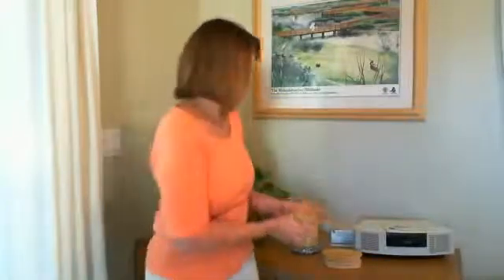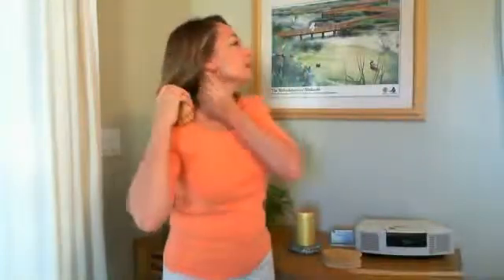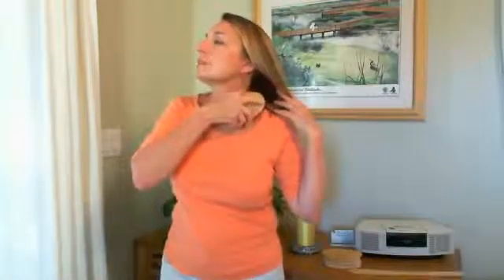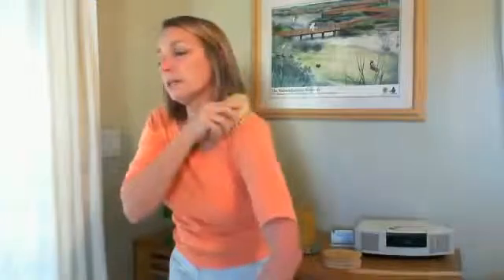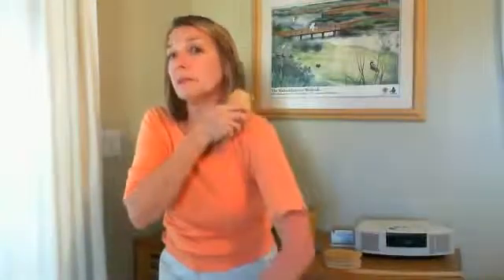Skin Brushing For a Healthy Body - Christine Morgan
Christine Morgan demonstrates dry skin brushing for lymphatic health.